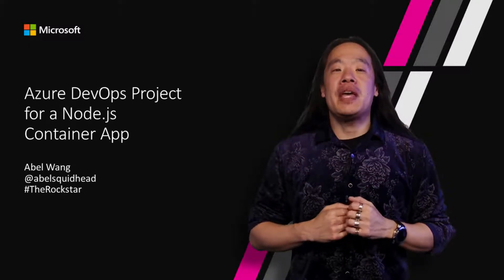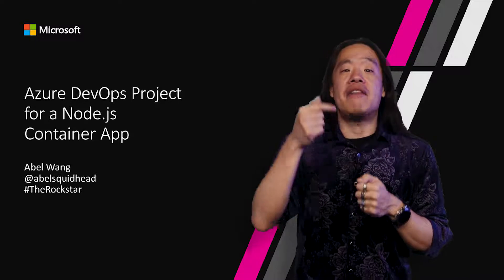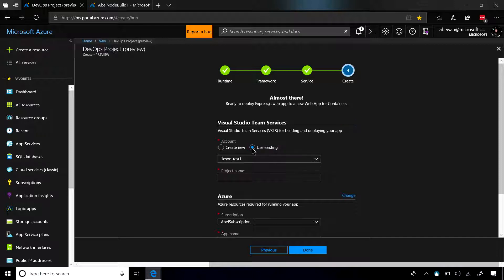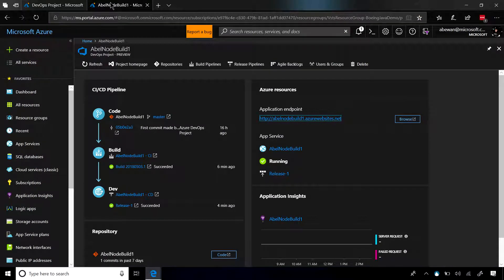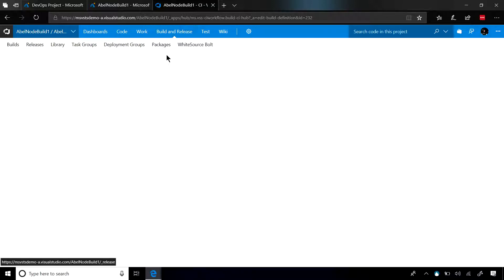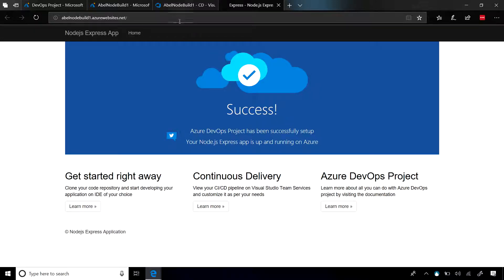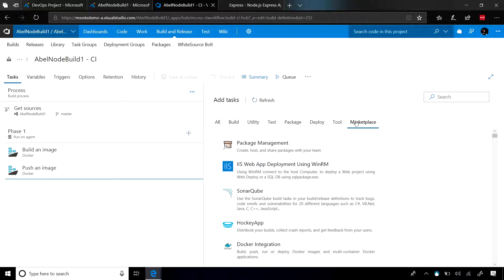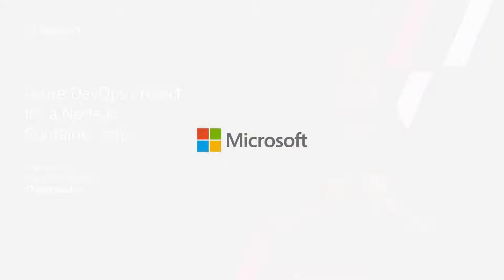Microsoft Build 2018 Enabling a CICD pipeline for Azure DevOps Projects and VSTS for your existing A